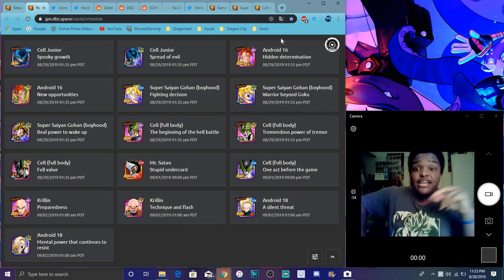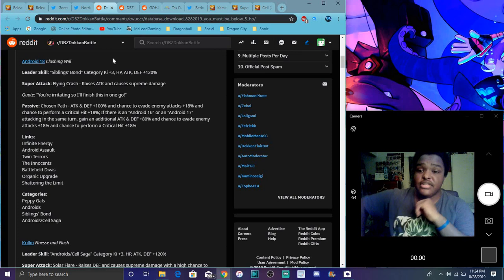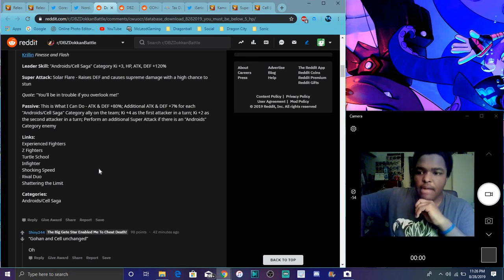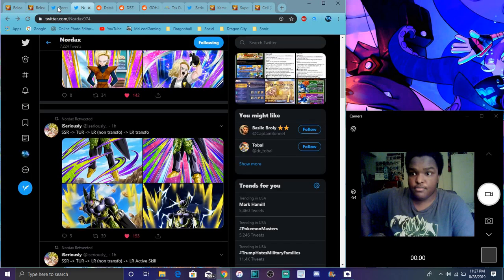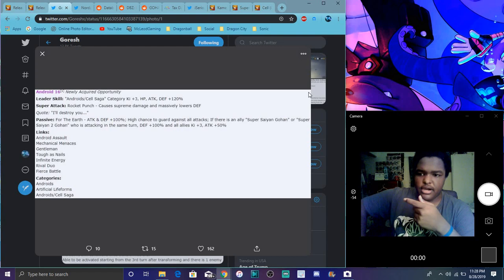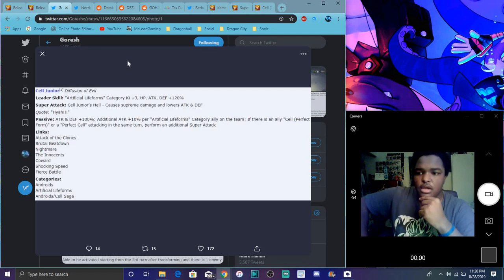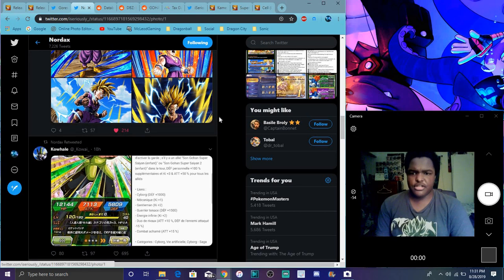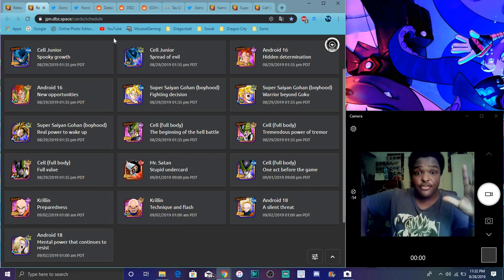JP Data Download NEW LR GOHAN & CELL TRANSLATIONS NEW UNITS + MORE All Info DBZ Dokkan Battle